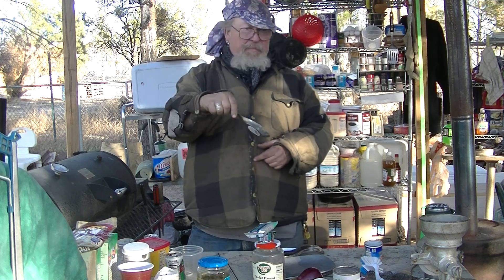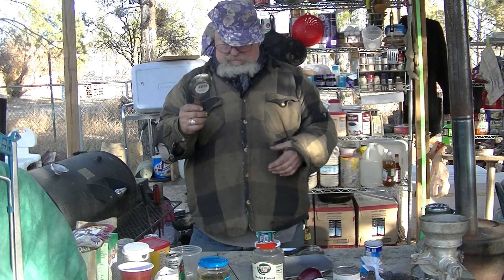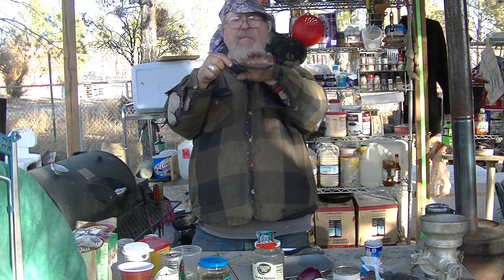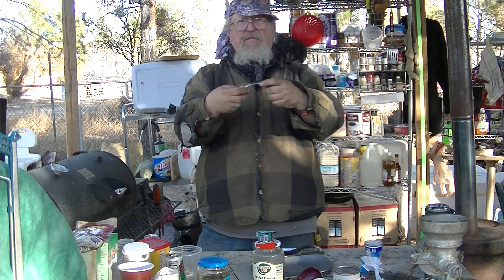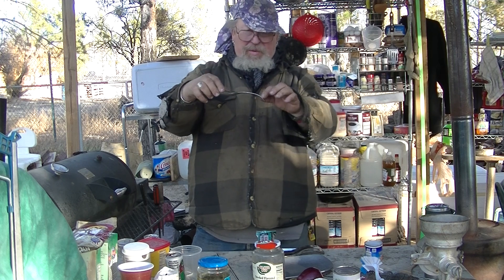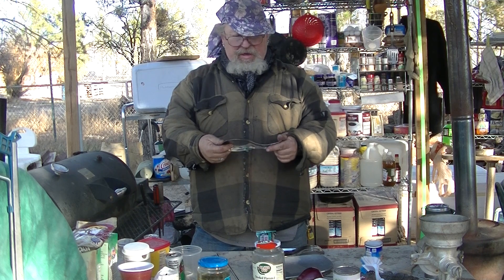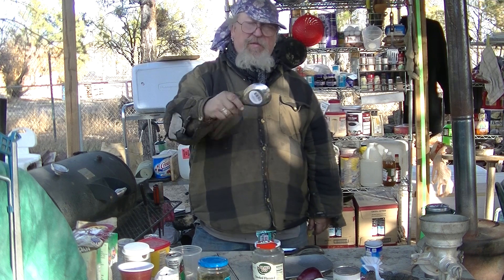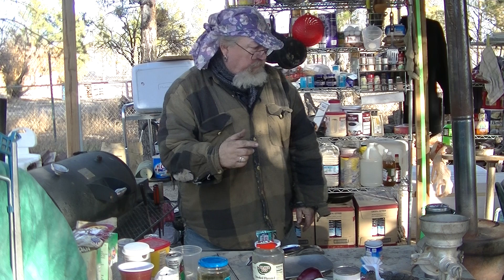Ghetto Spoon Rest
An item at the dollar tree dollar store that caught my eye.
or
My Address:
Gary Reid
Beatty Nevada.